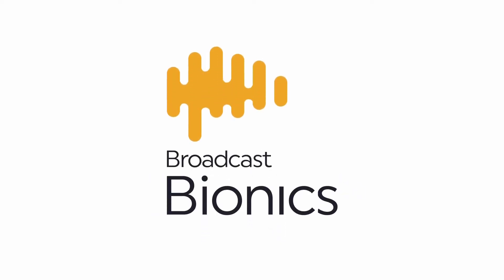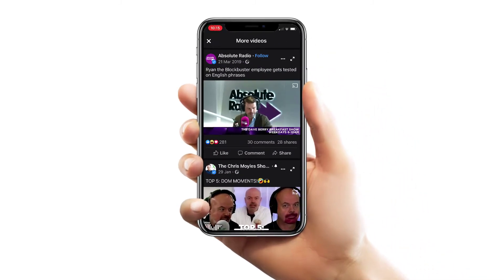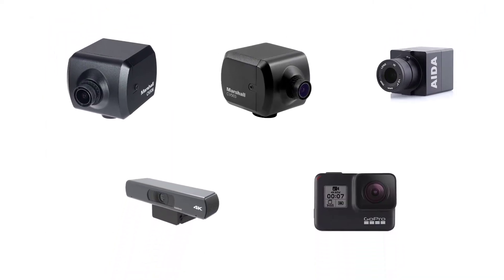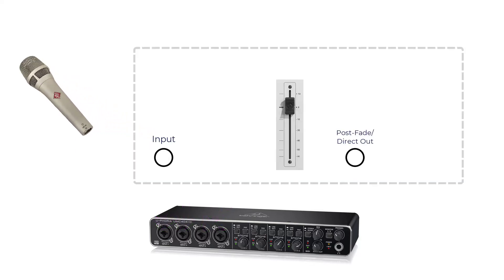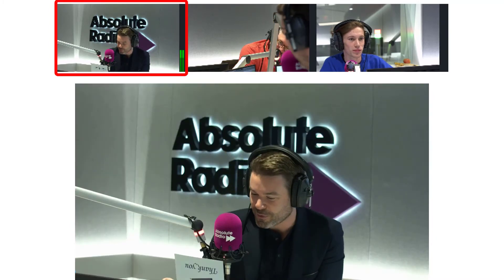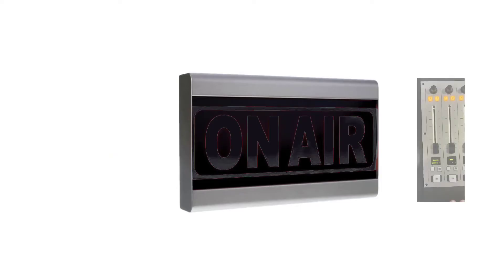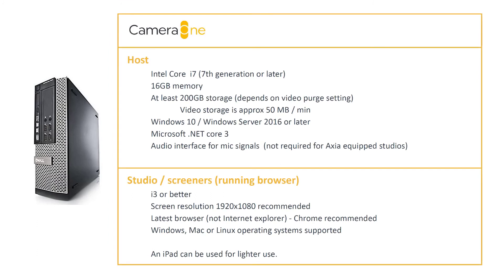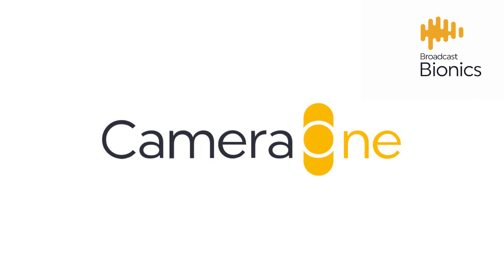CameraOne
An introductory video to Camera One a thrifty visualisation system for radio